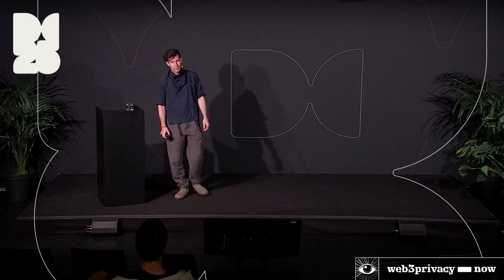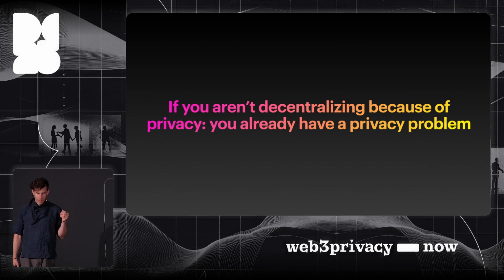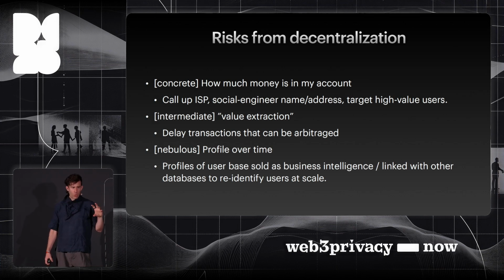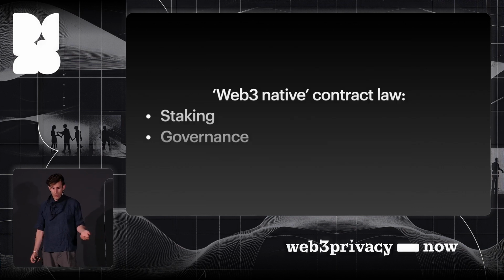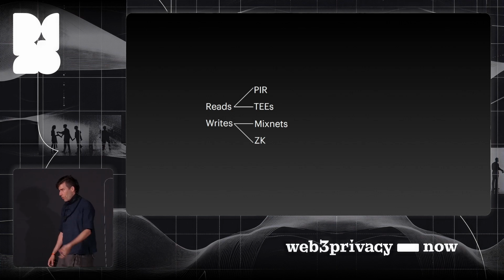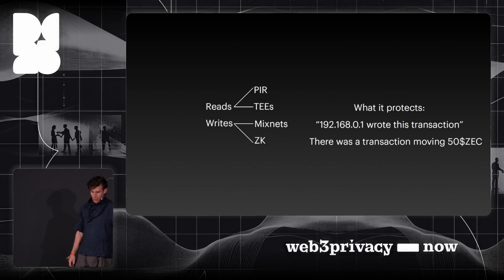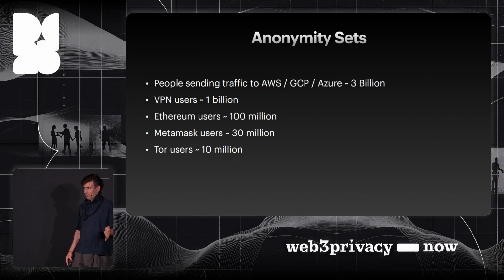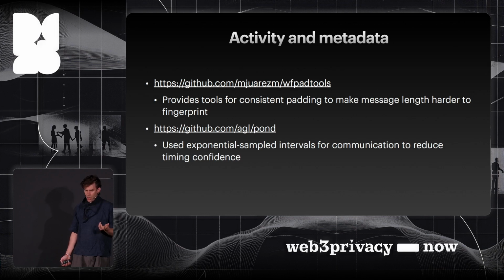DAPPCON 2025: Reconciling decentralization and network privacy - Will Scott